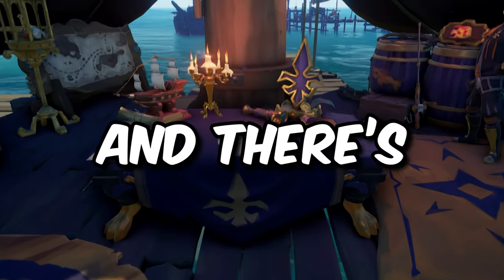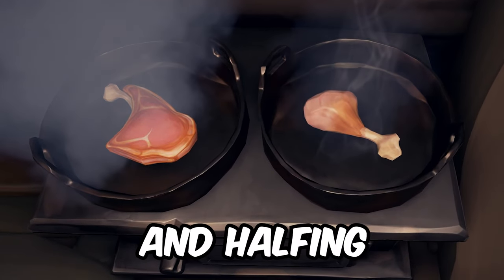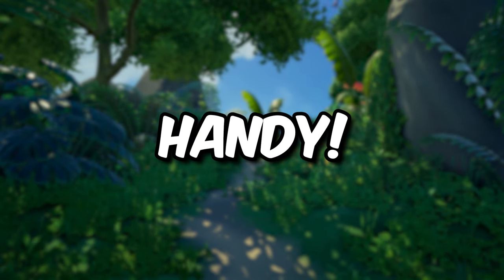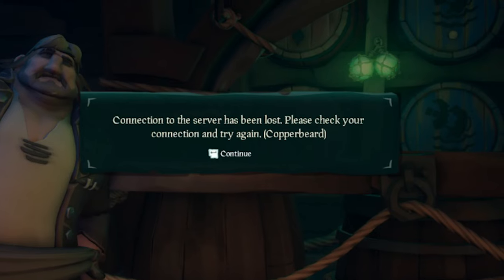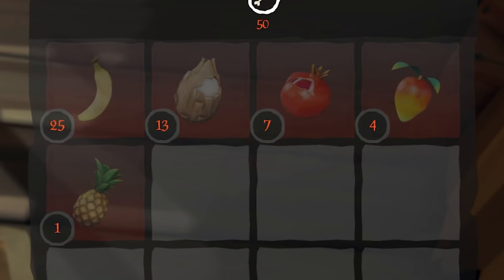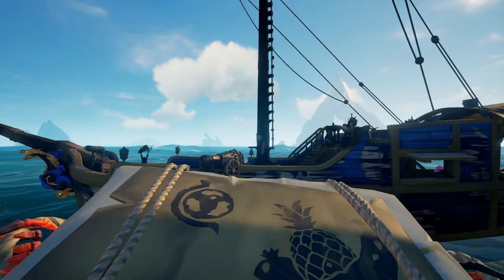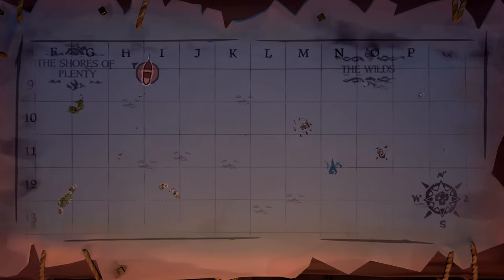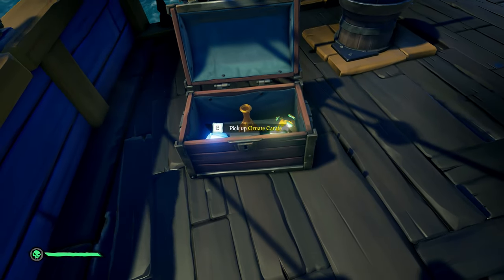6 Season Ten Updates They Didn't Tell You About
In this video I show you 6 different updates that came out with season 10 that you'd have no clue existed unless you dived into the depths of the patch notes.